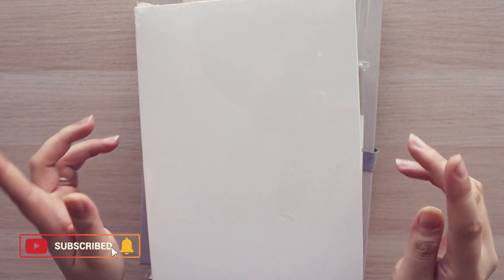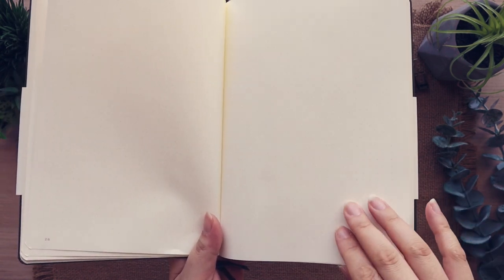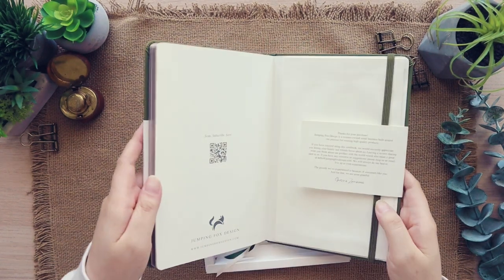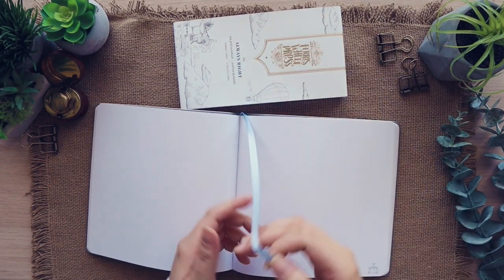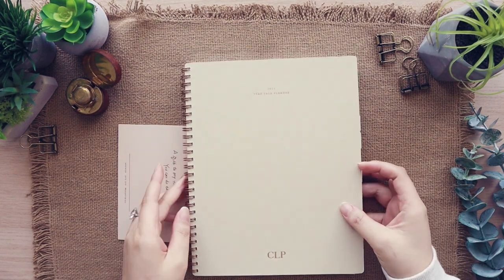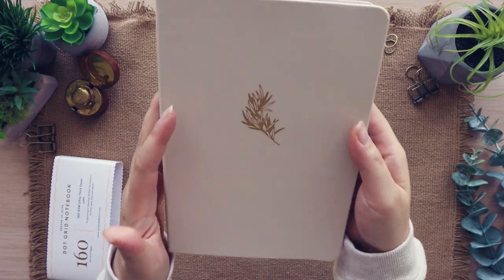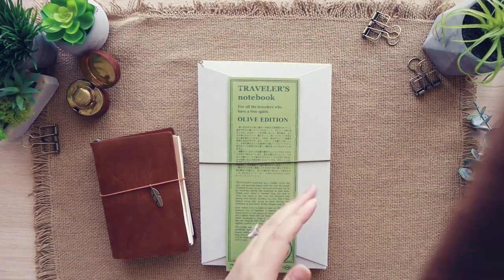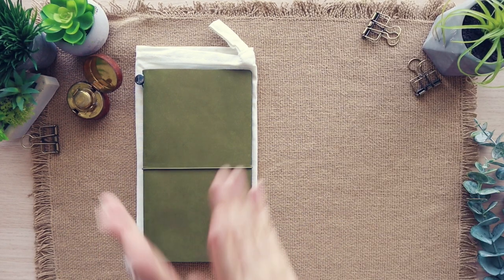✨ 2021 NOTEBOOK LINEUP | Traveler's Notebook, Bullet Journals and Planners 💚🤍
I'm finally revealing my 2021 notebook lineup for next year's journals and planners! In this video, I'll be unboxing the notebooks, giving my first impressions, doing a quick pen/paint test and breaking down what each notebook will be used for.

In the last couple years I haven't been in the right head space to journal due to my battle with infertility and depression. However, the last year has definitely changed things and I'm reinvigorated with a new love and passion for journaling/planning. These notebooks are more than just pieces of paper bound together in between some cardboard. No. They're more than that. They're my friends 🥰.

» CHAPTERS (Spoiler alert!)
00:00 Introduction
02:20 Leuchtturm 1917 - "Gardening Bullet Journal"
07:18 Leuchtturm 1917 - Pen & Paint Test
09:11 Jumping Fox - "Reflection Journal"
13:43 Jumping Fox - Pen & Paint Test
15:36 Ferris Wheel Press - "Content Planner"
19:03 Ferris Wheel Press - Pen & Paint Test
21:25 Appointed Planner - "Business Planner"
27:10 Archer & Olive - "Personal Bullet Journal"
30:52 Archer & Olive - Pen & Paint Test
33:27 Traveler's Notebook - "Scrapbook Journal"

» PRODUCTS
Leuchtturm 1917 A5 Dot Grid "Army Green" ›
Traveler's Notebook Standared Size "Olive" › N/A*

* Sorry! The seller I had in mind sold out and everyone else has it RIDICULOUSLY overpriced and I wouldn't feel right sending you guys there :( you can try eBay but do so at your own risk as there are fakes out there.

» CREDITS
Filmed with Canon EOS M50